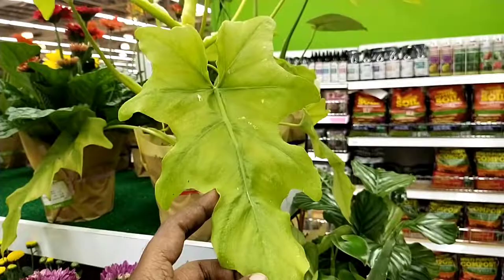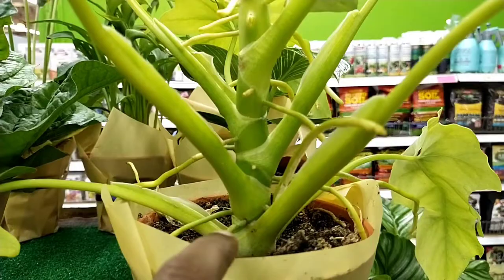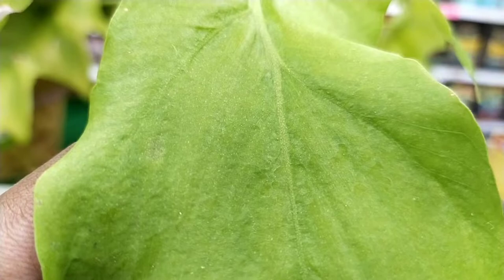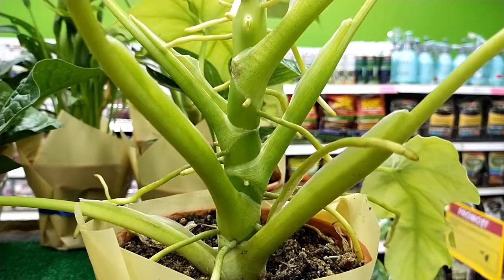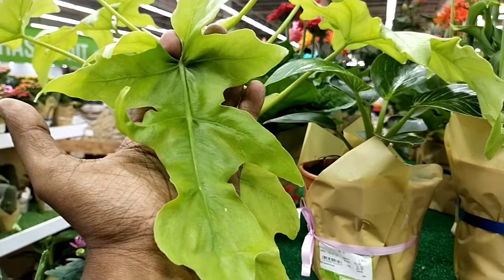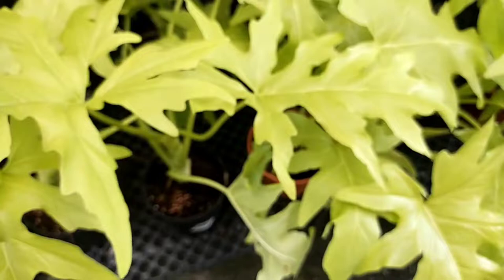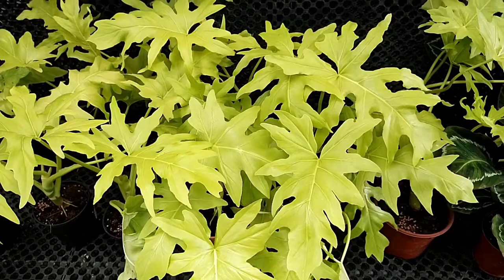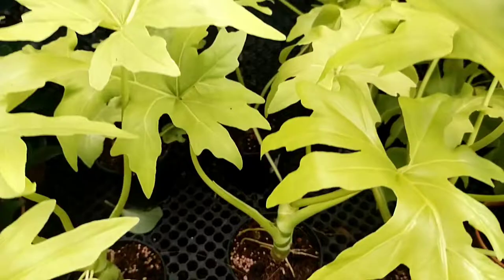Philodendron Selloum Gold / Philodendron warszewiczii aurea flavum Plant Review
Hello! Welcome to Garden Chronicles! My name is James David and in today's video I would like to talk about this particular plant commonly known as "Philodendron Sellloum Gold '' also identified as "warszewiczii" also in the context that it is mislabeled. however I'll come to more on the details on that particular part but for now I just would like to share on the context of plant care and what to watch out for while purchasing this plant, so sit back and enjoy the show

Just a basic introduction concerning this particular plant, this is very much actually sold in a local supermarket here and I have noticed that this particular plant is sort of mislabeled and I believe that this is based on my opinion; this is actually a new hybrid plant which has been not properly classified in their proper genus. What I can say is this Philodendron is not actually coming from the Philodendron nor it is from the Philodendron "Warszewiczii." Philodendron "Selloum" has been reclassified to another category of plants known as "Thaumatophyllum" which is very much similar like the "Philodendron Hope" where the leaves appears to be something like a papaya shaped leaf; very much on a snowflake kind of features, and these leaves are very huge.

now the context of "Selloum" and even "Warszewiczii" the factor here is that those leaves in the original color; they are very much on a dark green and are coming from that origin where it is very much more on a huge leaf type kind of features similar like the "monstera" type.
However, these are the new hybrids where it is very much on a neon colorization and they are classified as gold. So basically I have not come across a huge variety of versions of this in this color; so in a way I believe that this is very much created or produced using tissue culture and very much produced in a mass production.

In another context you will find this particular philodendron; you would not have actually managed to find it or if you were to do some research; this is considered rare and may not have been available at least 10 years ago. Because of all these new factors, this is very much in the context of a research and more on a trial and error basis where you may not really know exactly how the plant actually behaves. In a way you can say that this particular philodendron is more of a sensitive type because of the colors.

If you notice here that this gold colored kind of a feature, which is not so not so much an unknown identification of gold rather that it was more in the neon context, what appears to be is that this particular type is a sensitive plant. So what are the things that need to be watched out for before purchasing, do check on the aerial roots and if you can notice that there's so many aerial roots that have been appearing here and that is a very good sign that this particular plant is very healthy.

also it is actually very good to place a totem pole upon it, so that it will grow and you will have a very good support system. Another factor is that you can notice that the leaves are very flimsy looking and appear to be almost like infected by a mealybug or some kind of fungus uh infestation. however I am not really sure, it doesn't really look fabulous, it doesn't look uh sturdy or firm. so in a way I believe that something is actually lacking here.

now the other factors that i've actually noticed is this particular one is sold in another nursery and you can look at it carefully, it's quite expensive and one of the things here that I can actually identify from this is that; knowing that this particular price is still in their premium prices, is to say that this particular type of hybrid is fairly new.
Now coming back to the plant care, this particular Philodendron does require a basic factor of good fast draining medium, where it should not be over water, do take note of any rot that takes place along the stem, because if there is a rot then the plant can die easily.

when it comes to lighting do not place this particular plant in direct hot sun rather is more suitable for the indirect or indoor plant. also watering, do watch out for not to over water it that it may cause rot problems. do take note when it comes to feeding, do a little bit of trial and error of application of light fertilizer first to see whether the plant can actually handle the stress because at times, strong fertilizer can actually cause burn on this particular plant.

Also do watch out for mealy bugs and even scale insects at the back of the leaves, somehow I believe that if the plant is not doing well, ants may come and farm upon them and cause the plant to be more stressed. Other than that I believe this particular plant is very easy to take care of and able to handle very well in these right conditions.